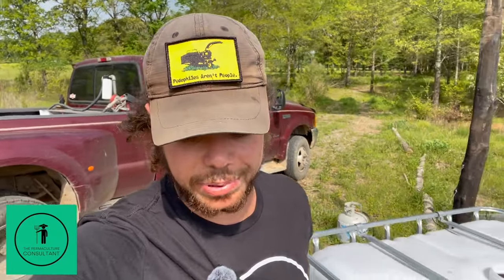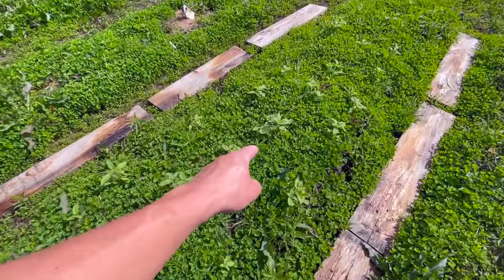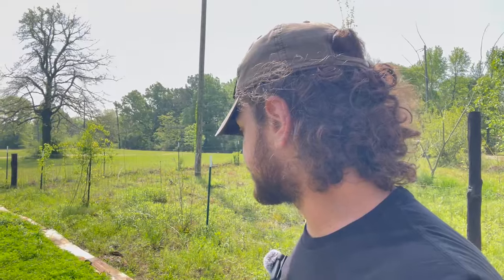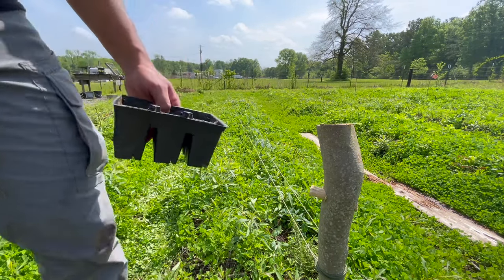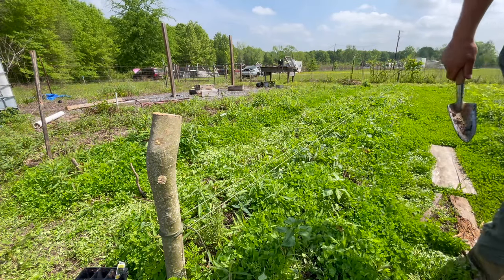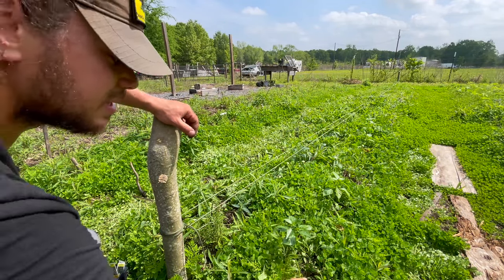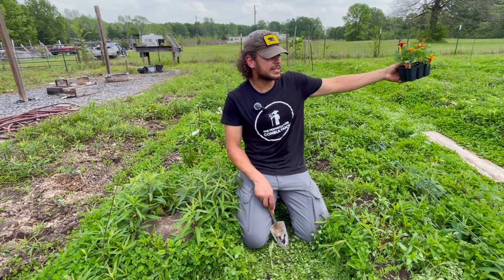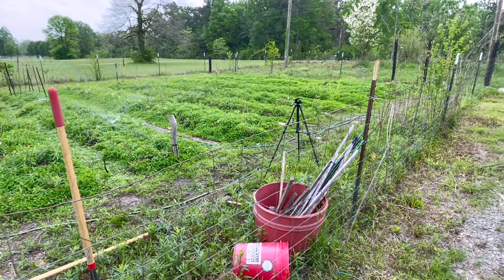THIS IS WHY I GROW CLOVER in the GARDEN // Full Solar Eclipse